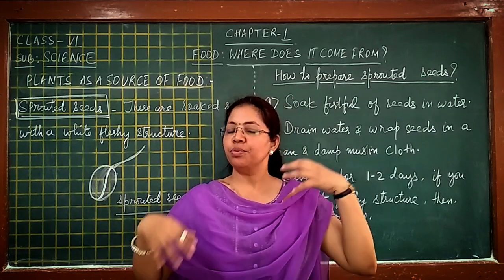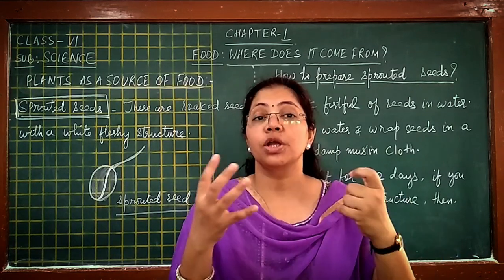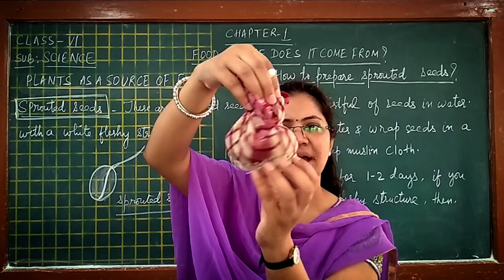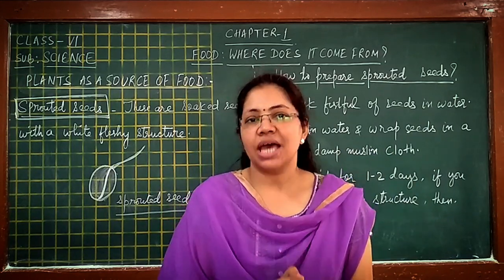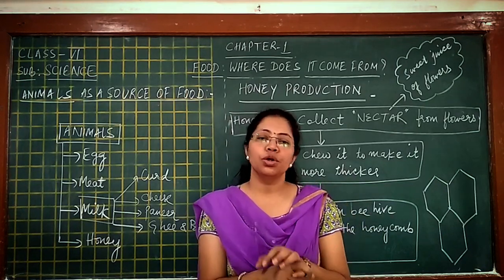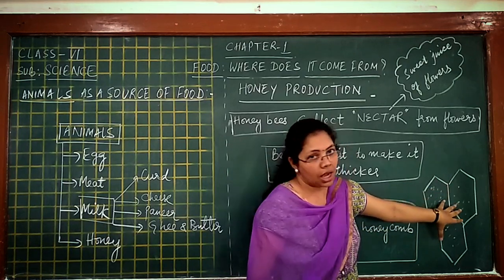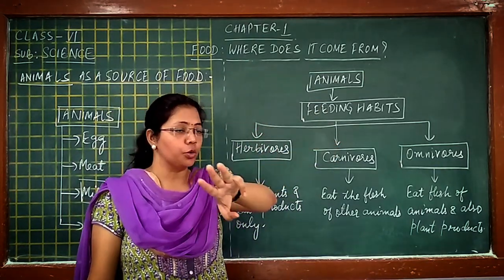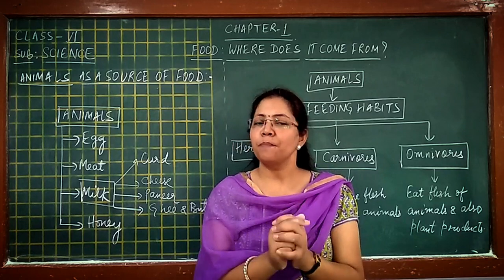Class VI Science, Ch.1 Food : Where Does It Come From ? Part-4 (Plants & Animals as sources of Food)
By Asha Giri, TGT,  AECS 4 Rawatbhata